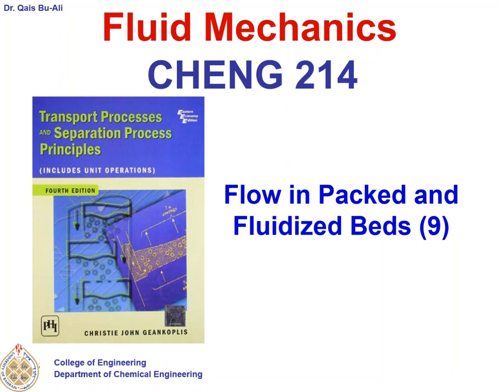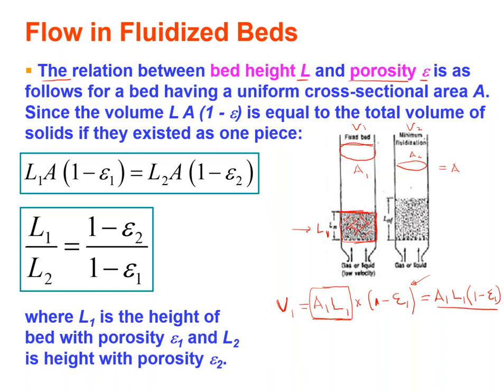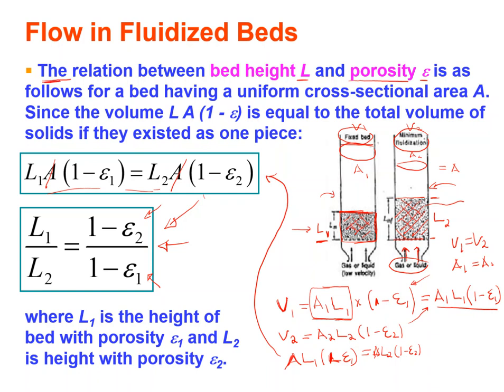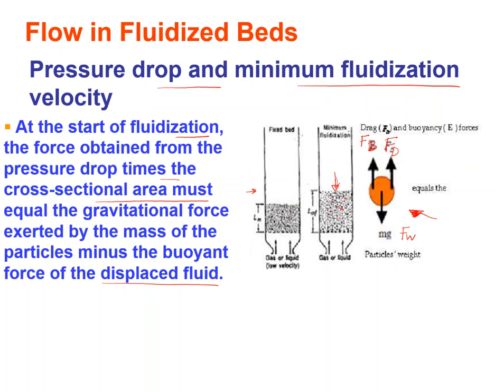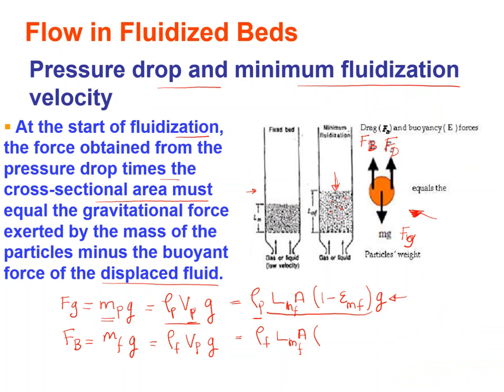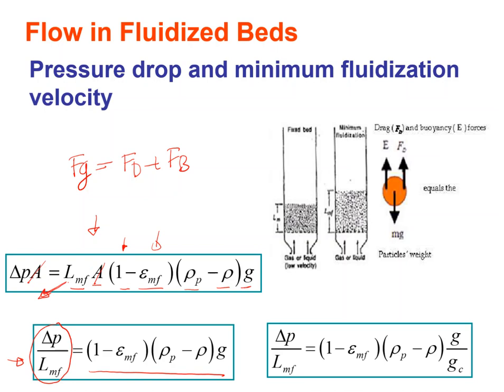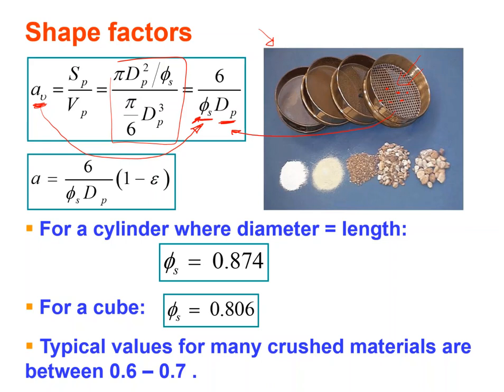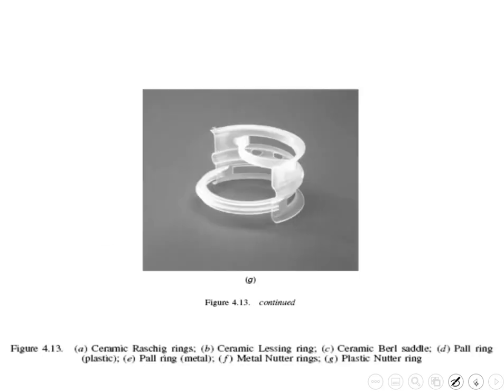Packed & Fluidized Beds (9) Minimum Fluidization Conditions